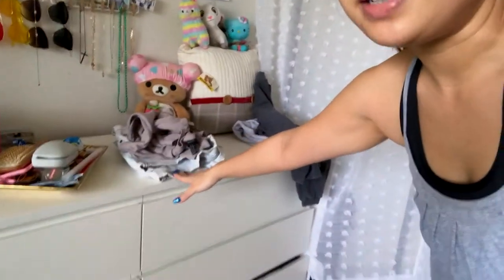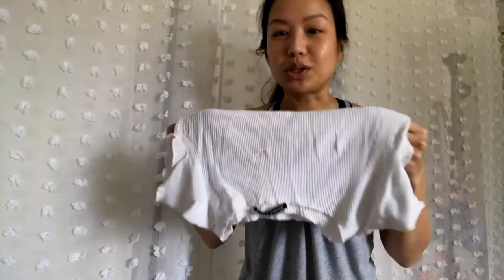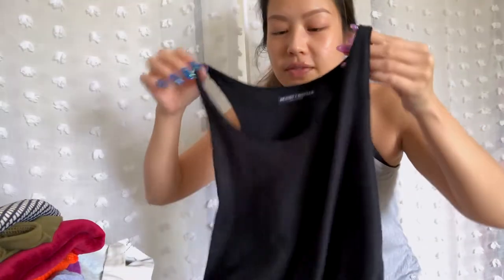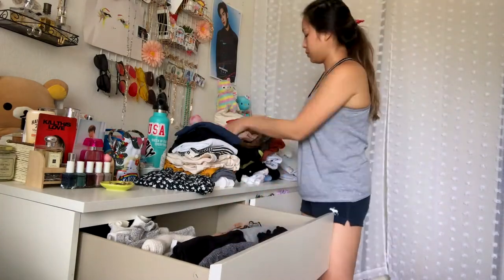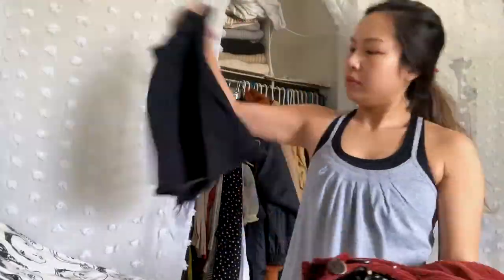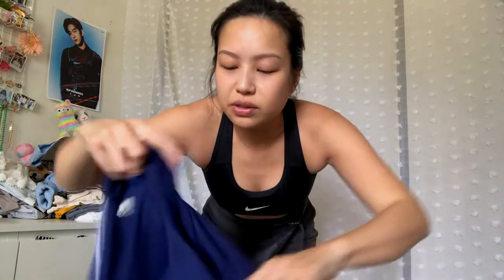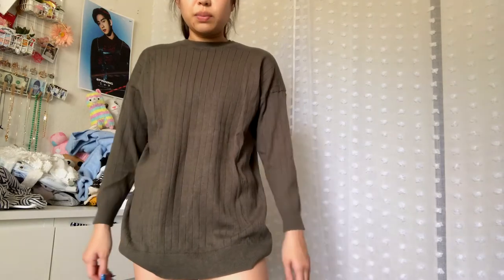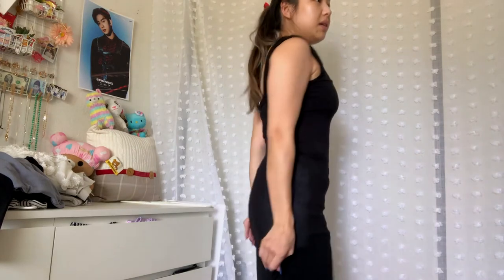CLOSET CLEAN OUT: a glimpse inside my ~entire~ wardrobe | anhle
Welcome to the purge! The closet purge that is! Here’s a glimpse inside (almost) my entire wardrobe. I’ve been meaning to sort through some clothes for a while and what better time than NOW!

⇢ Amusement Park by Ryan Little
⇢ Good Day by Low Frequency Music
⇢ Distant by Lakey Inspired